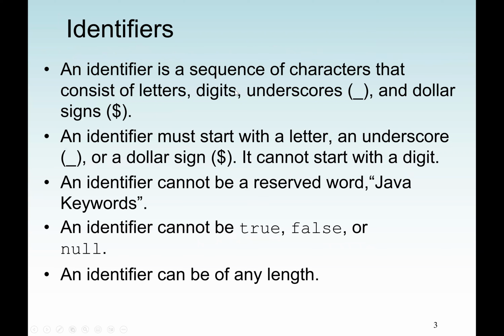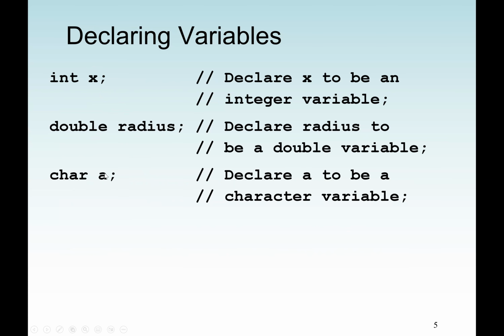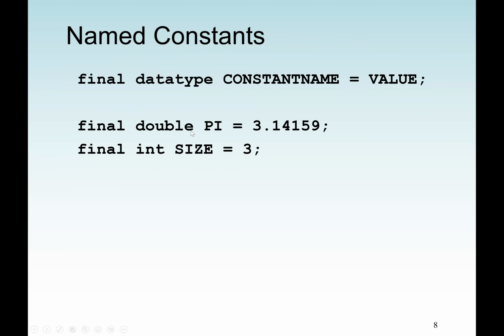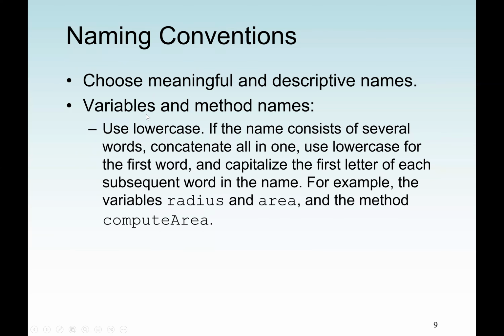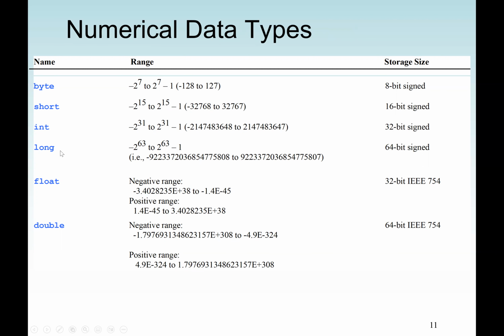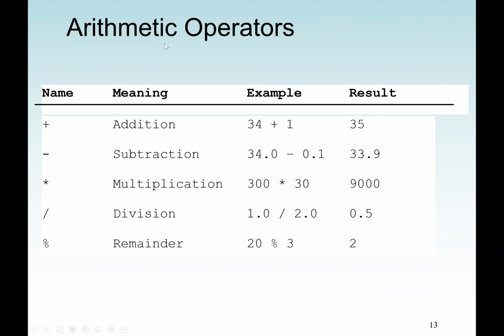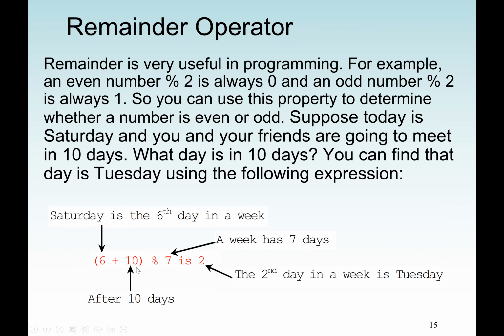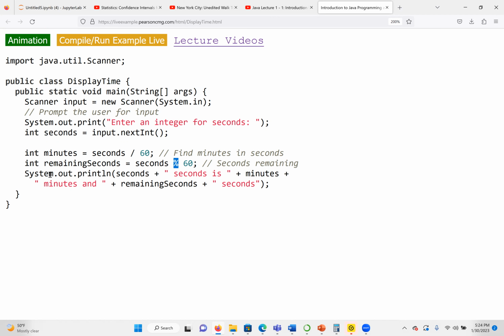Java code to display time. Java identifiers, Variables, Methods, Classes, and Arithmetic Operations.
To use identifiers to name variables, constants, methods, and classes
To use variables to store data
To use constants to store permanent data
To perform operations using operators +, -, *, /, and %